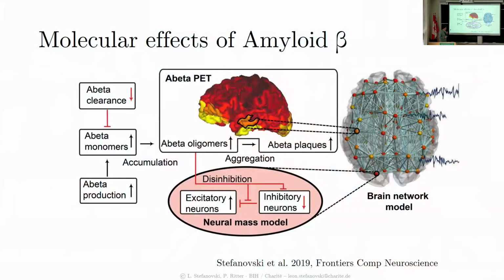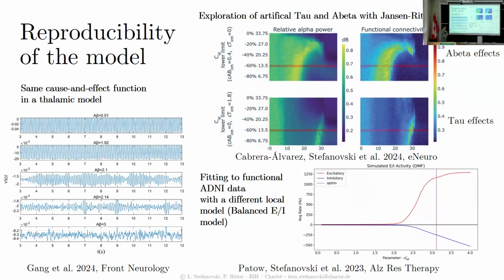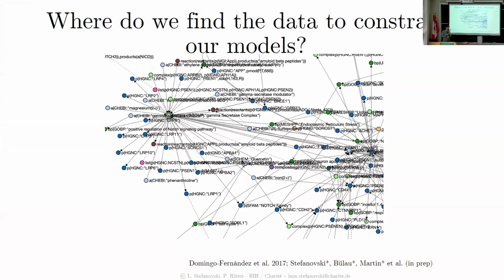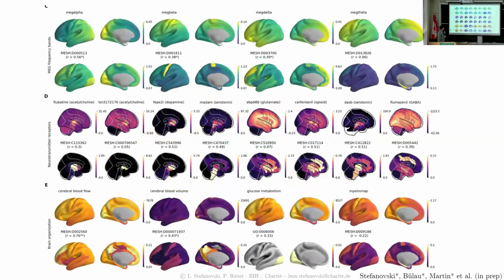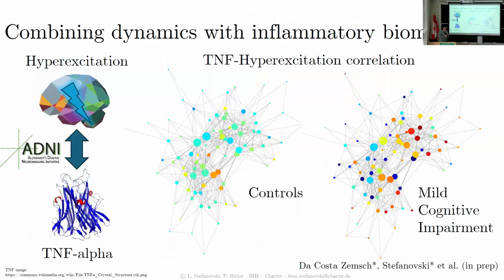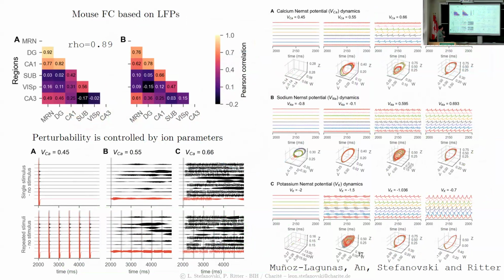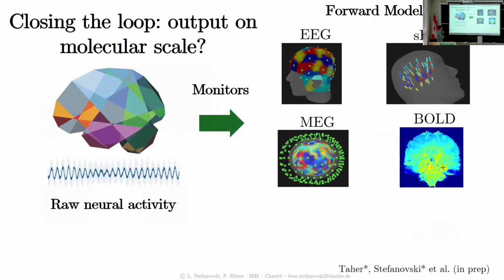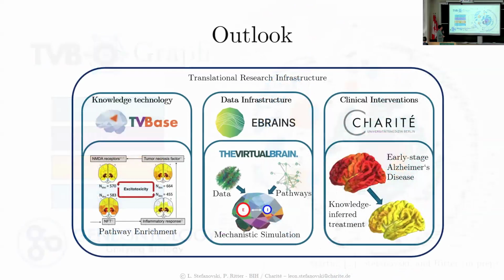Bridging scales with brain simulation – from molecules to disease mechanisms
Leon Stefanovski, Berlin Institute of Health at Charité